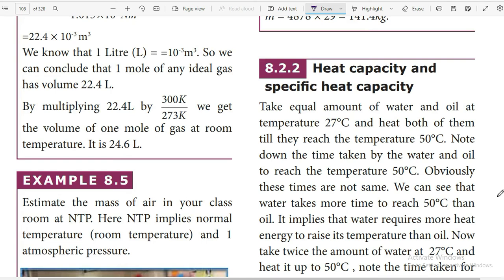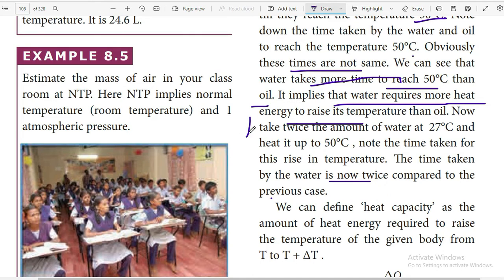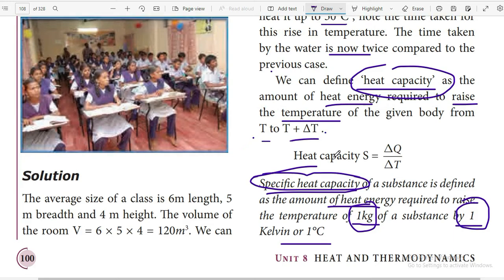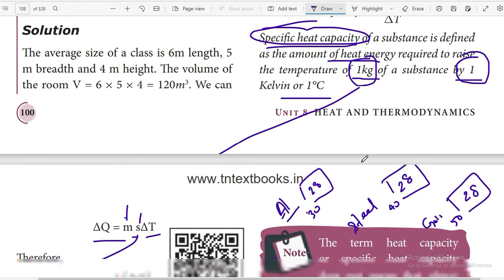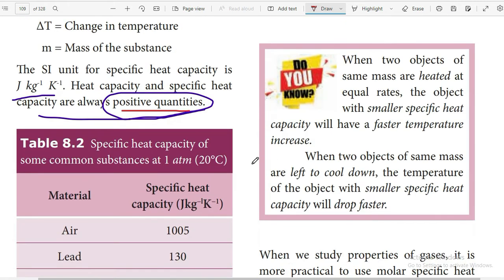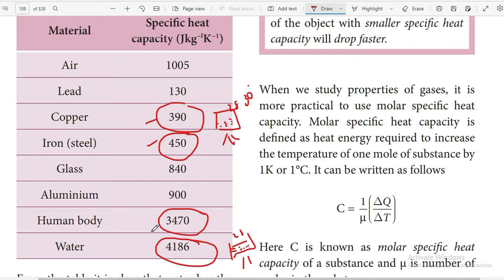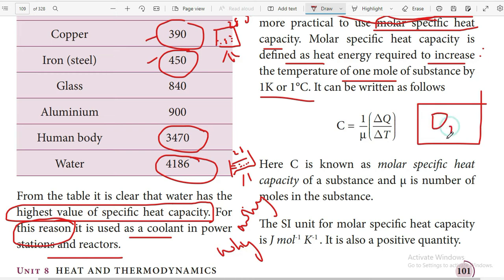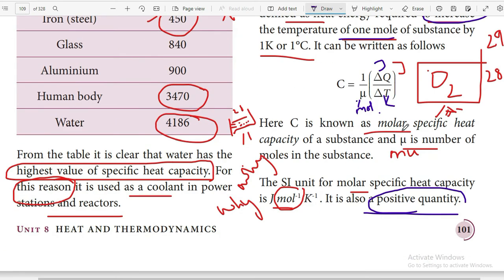11th Physics||Heat Capacity||Specific Heat Capacity||Molar Specific Heat Capacity||English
[ Join students Group --- for Online Tuitions/ Doubts Clarifications/ Additional Information/ Exam Notification/ Educational Guidance ]

IMPORTANT DEFINITIONS/UNIT CONVERSIONS AND EXPLANATIONS:

 GALLEN/BARREL/TMC FEET
Heat Capacity||Specific Heat Capacity||Molar Specific Heat Capacity||Physics||11th Physics||English

heat capacity, ratio of heat absorbed by a material to the temperature change. It is usually expressed as calories per degree in terms of the actual amount of material being considered, most commonly a mole (the molecular weight in grams). The heat capacity in calories per gram is called specific heat.

Heat capacity is thus an inherent property of a substance. For example, water has an extremely high heat capacity of 4184 J per kilogram. This implies that 4184 J of heat energy is needed to raise the temperature of water by 1 Kelvin (or 1 Celsius).

This an Academic Channel, started with the objective of educating school and college students.
This channels contains detailed videos in almost all subjects from both CBSE and Tamilnadu curriculum.
This will be useful for college students, School students, Job seekers, Staff members, students preparing for government examinations, competitive exams,
like railways, army exam,TNPSC, NEET,IIT,GATE, etc

Solved Book back Questions,
How to convert from one unit to another,
Specific Volume,
What is a barrel,
11th standard,
#10 std,
#9 std,
#8 std,
#7 std,
6th std,
fluid mechanics,